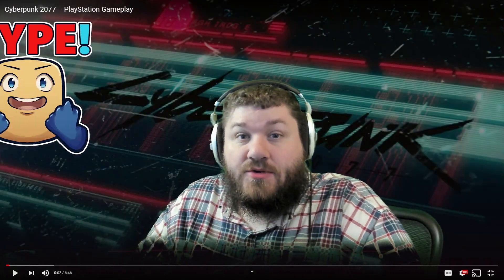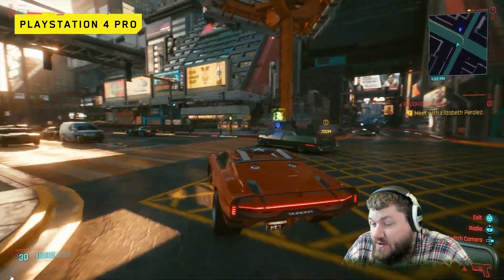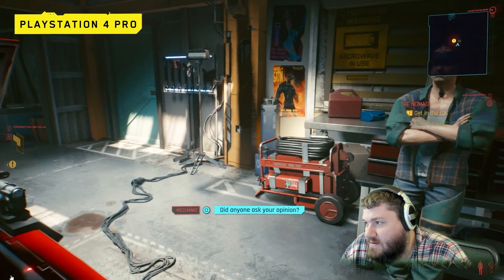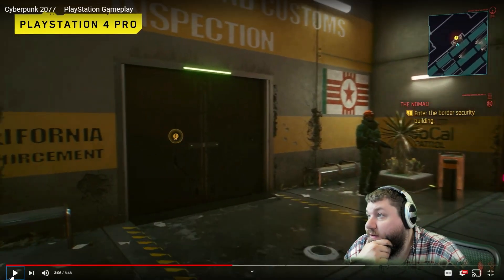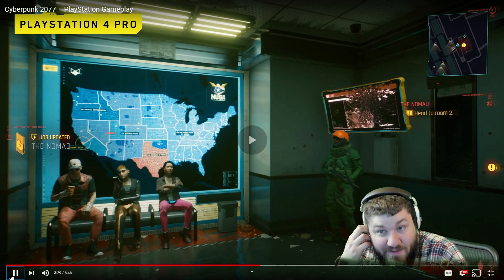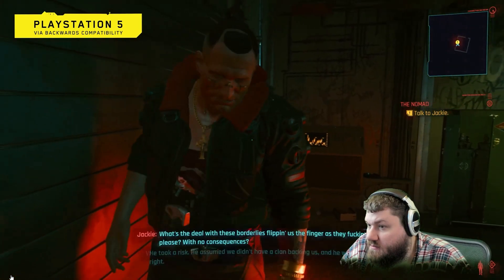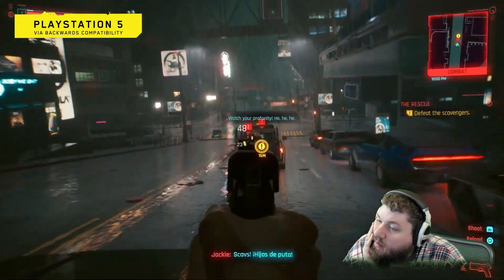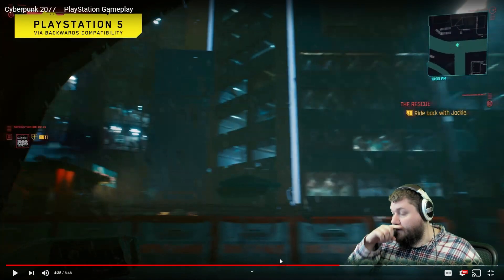That Doesn't Look Right, Cyberpunk 2077 PlayStation Gameplay Reaction & Thoughts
We watch the Cyberpunk 2077 – PlayStation Gameplay video together. I share my thoughts and reactions well watching it.

More Cyberpunk2077 console footage coming your way! This time, the game is running on PlayStation 5 and PlayStation 4 Pro – check it out!

Cyberpunk 2077, an open-world, action-adventure story from CD PROJEKT RED, is coming to Xbox One, PlayStation 4, PC, and Google Stadia on December 10th, 2020. The game will also be playable on Xbox Series X and PlayStation 5 consoles when available.

System Info
Predator XB272 BMIPRZ 27" 240Hz (Main)
LG 34UM67 34" (Right)
BenQ GW2760S 27" LED x2 (Left & Top)
K95 Keyboard